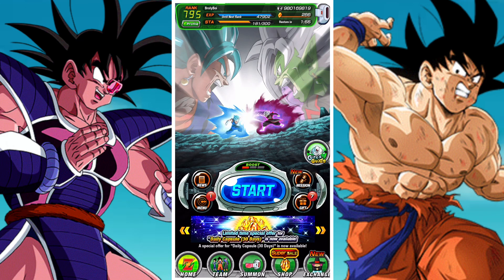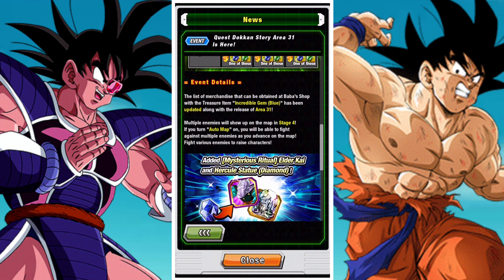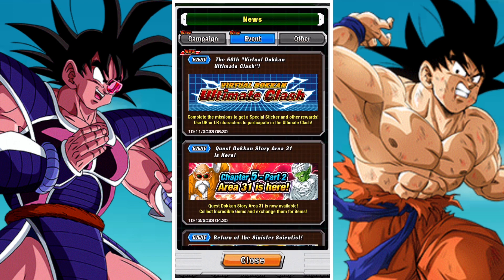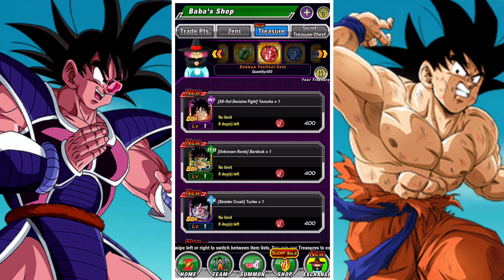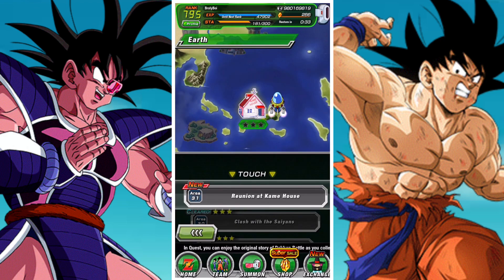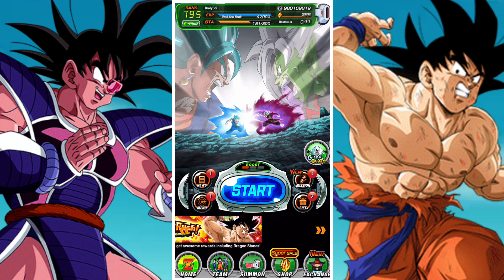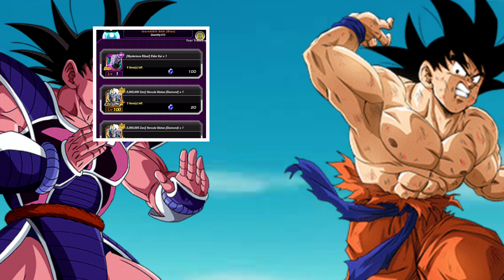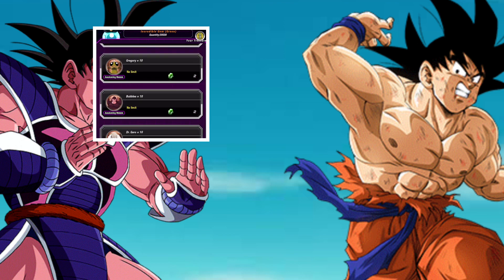12 STONES, 8 ELDER KAIS & MORE: QUEST STORY MODE AREA 31 UPDATE: DBZ DOKKAN BATTLE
In this video we take a look at the new stages that have been added into Area 31 of the Quest Dokkan Story mode in DBZ Dokkan battle and what these new stages bring, including new rewards in the baba shop, that players can purchase with Incredible Gems (Blue) which are Elder Kais.